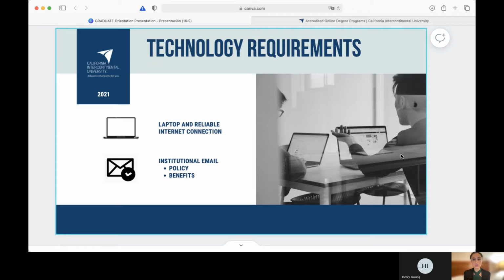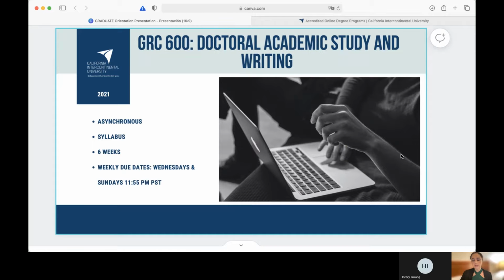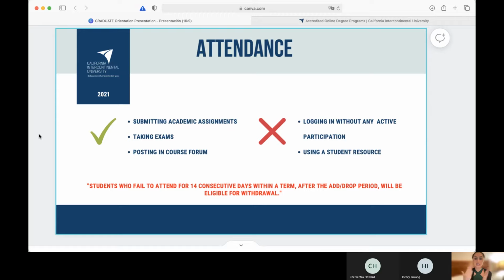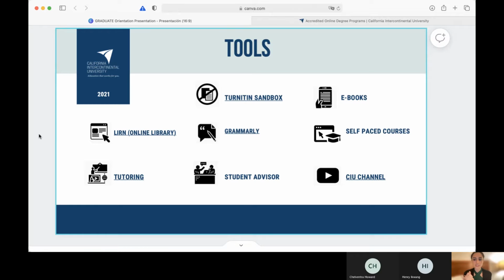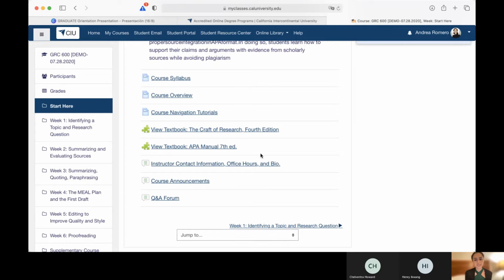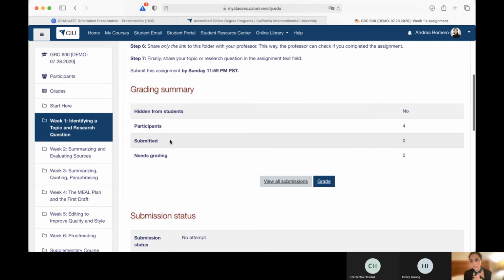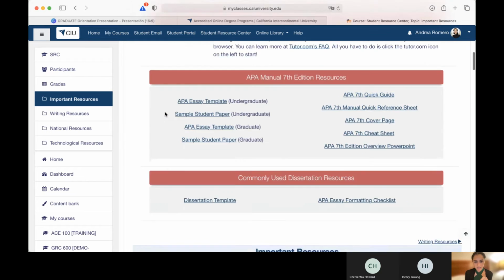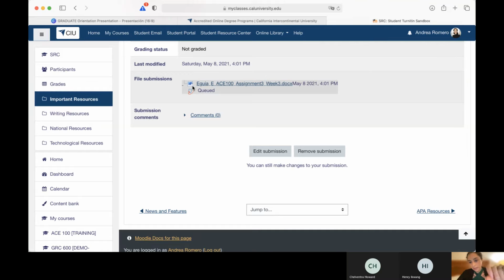Graduate Student Orientation 05-08-2021